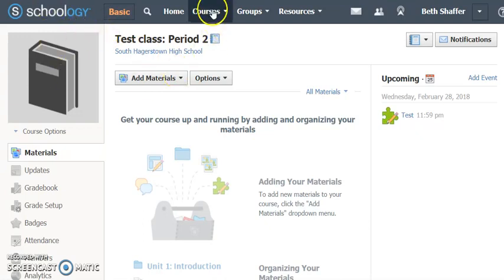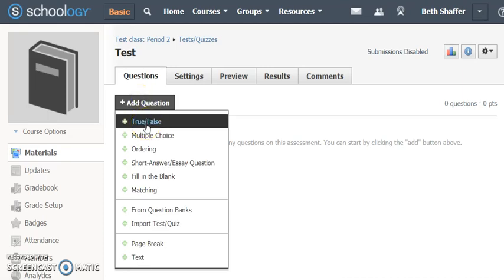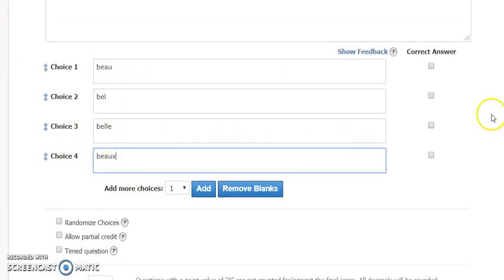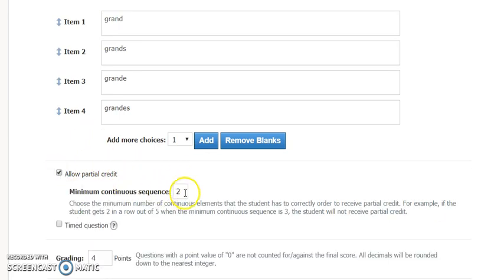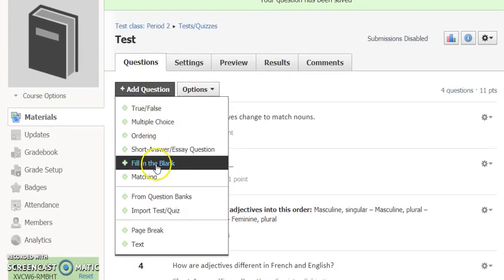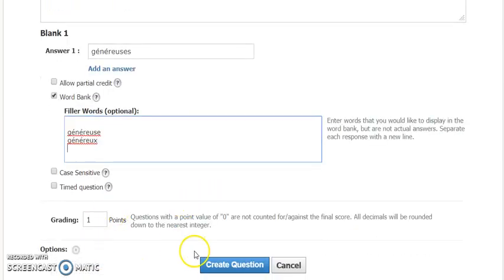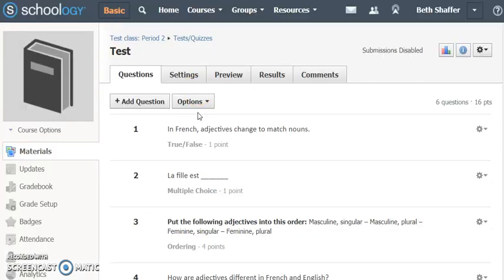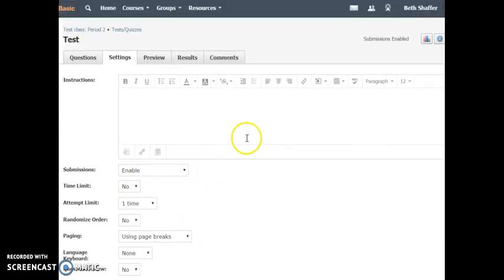Creating assignments in Schoology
This is a quick overview of how to create assignments in Schoology.